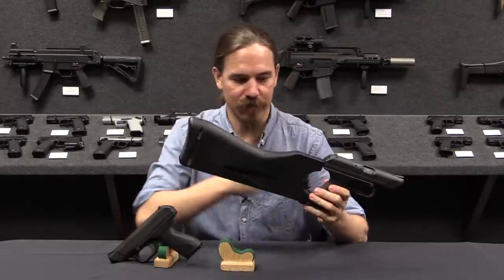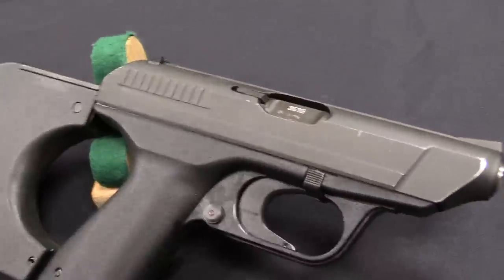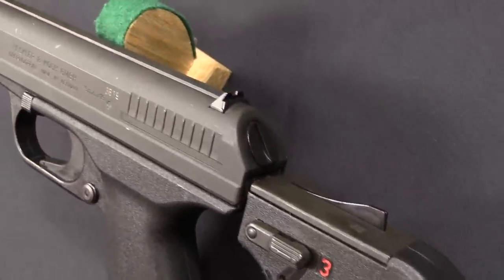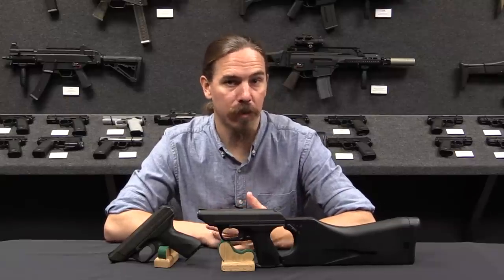H&K VP-70M: Polymer Framed Cutting Edge Machine Pistol from 1973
The VP-70 was designed by Heckler & Koch cofounder Alex Seidel, and introduced in 1973. It was made with the idea of being a gun easily mass produced for arming a civilian resistance in case of Russian invasion of East Germany, but the West German government opted not to adopt it. In the original military form, the gun is semiautomatic as a pistol, with the option to use a 3-round burst firing mode when the shoulder stock is attached. The stock also doubles as a holster.

Mechanically, the VP-70 is simple blowback, and has several features which were quite cutting edge at the time. It is the first production service pistol to use a polymer frame, and it came with double-stack, double-feed 18-round magazines; the highest standard capacity of the day. It is striker fired, and the striker is at rest completely forward, unlike modern striker-fired pistol which use the cycling of the slide to partially cock the striker. This means that the VP70 is ac very safe action, but has a trigger pull best compared to a staple gun.

After the military rejection of the VP-70M, a civilian model was made, designated the VP-70Z. This model did not have any of the burst fire components, not the fittings to attach the buttstock. About 23,000 were made, including about 400 in 9x21mm for the Italian commercial market. This is far more than the approximately 3,500 VP-70M pistols made.

Thanks to H&K for providing access to bring you this VP-70M!